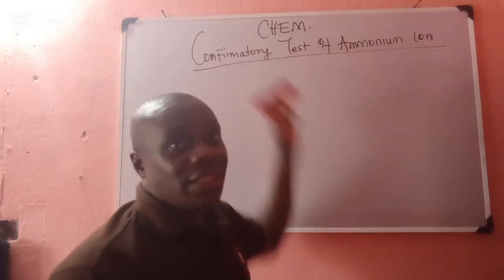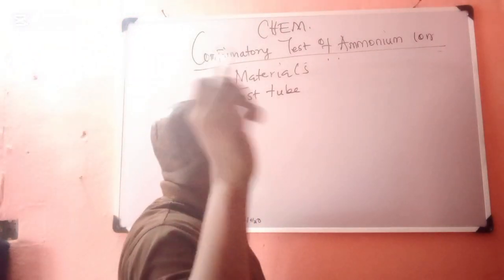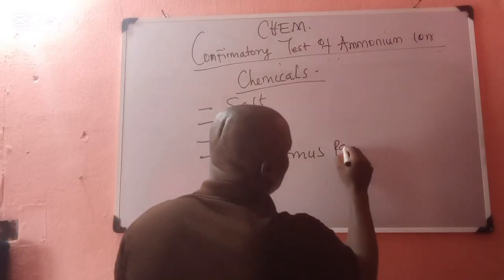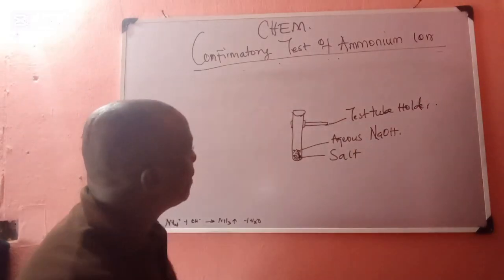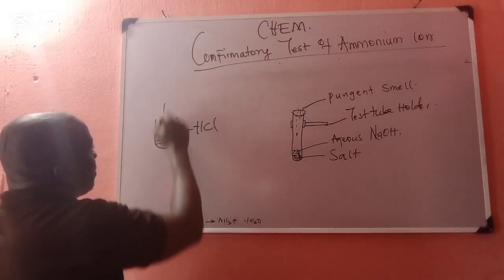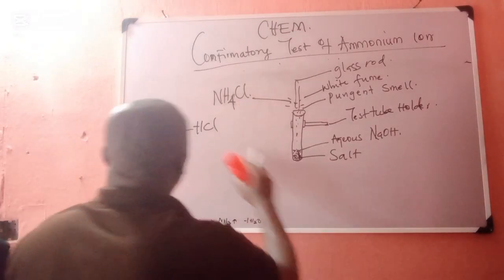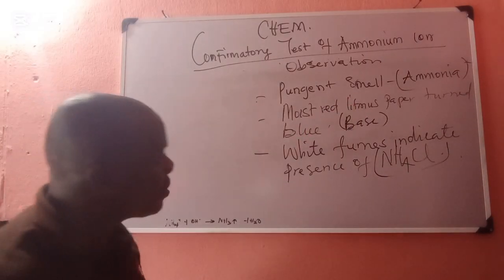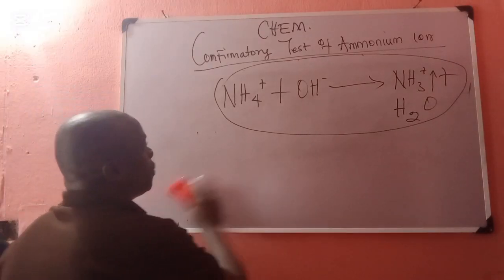The Confirmatory Test of Ammonium or Ammonia compound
Confirmatory Test for Ammonium Ion (NH₄⁺)
The standard confirmatory test for the ammonium ion is the liberation of ammonia gas on treatment with a strong base.
1. Take a small amount of the given salt in a test tube.
2. Add sodium hydroxide solution (NaOH) orcalcium hydroxide [Ca(OH)₂]